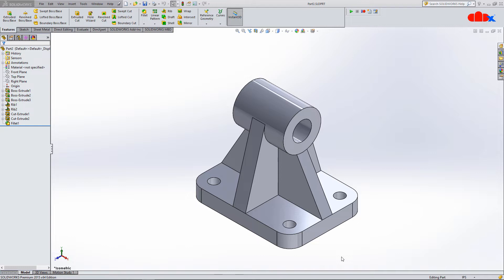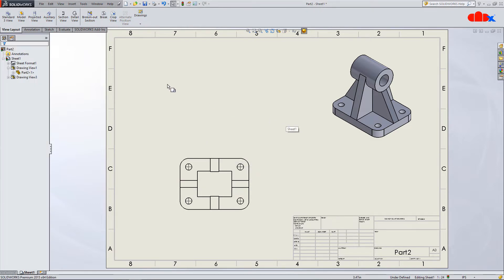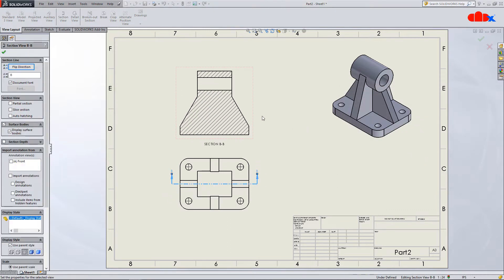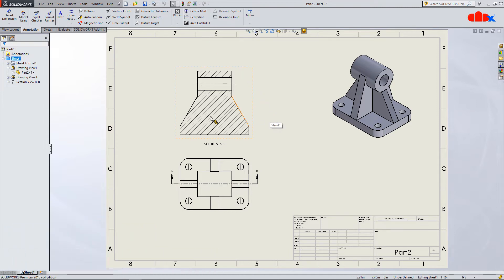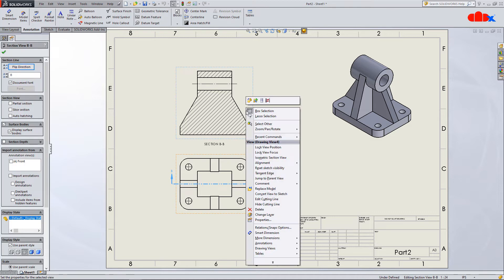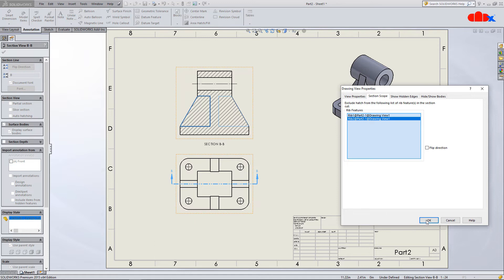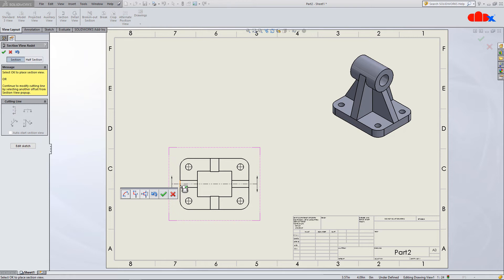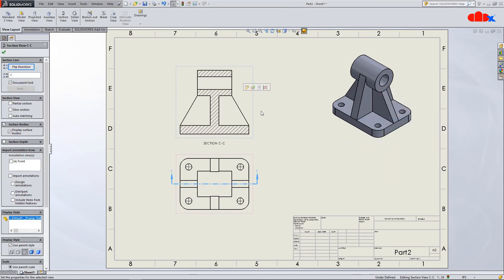Exclude ribs from the section view (Remove section from rib) in Solidworks and Creo update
Create section view excluding Rib.